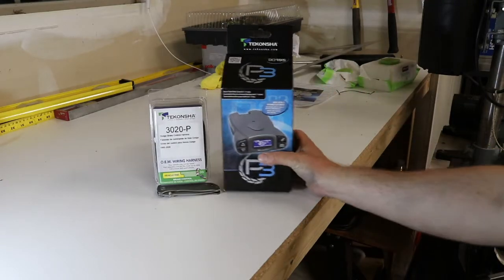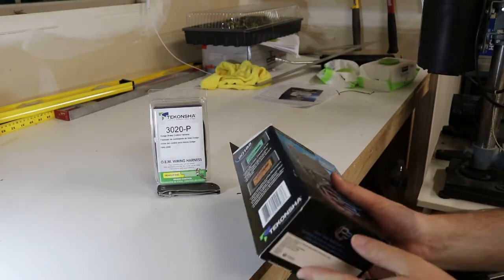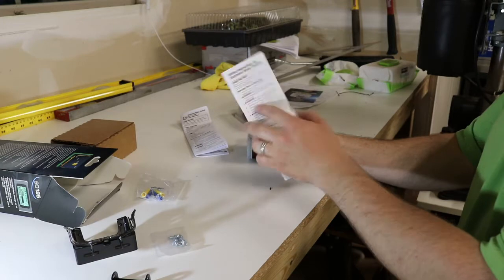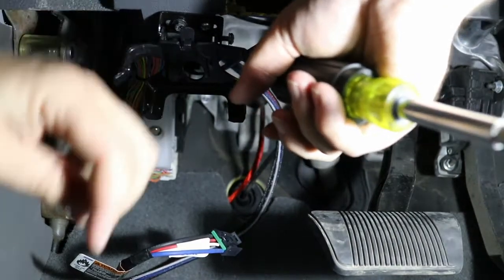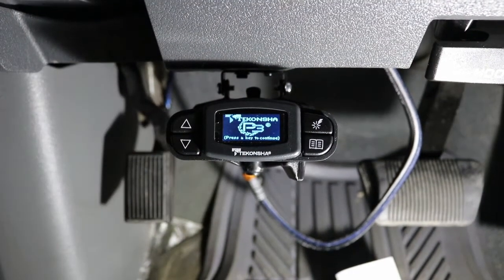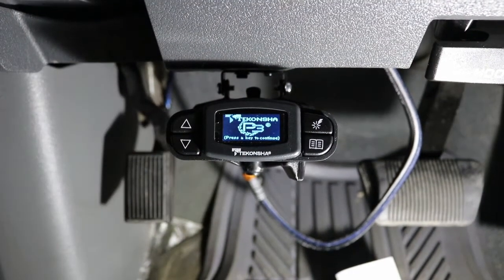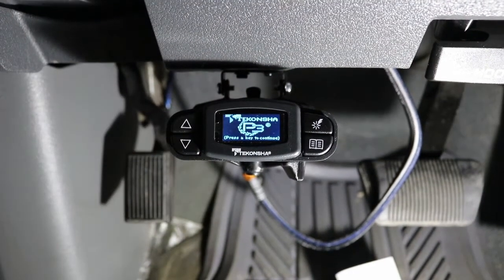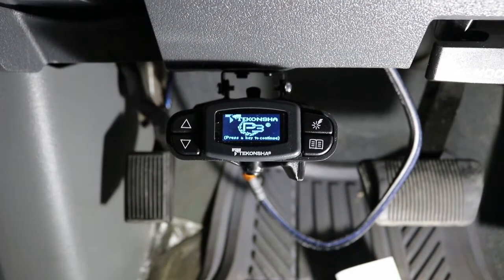The Top Dog Trailer Brake Unbox and Install | The Savvy Campers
In this video we unbox and install a Tekonsha P3 Trailer Break into a 2006 Dodge Ram 1500.

Here are the items in this video:
Tekonsha P3 Controller:
Plug and Play adapter for Dodge Ram:
Klien 11 in 1 Screwdriver: